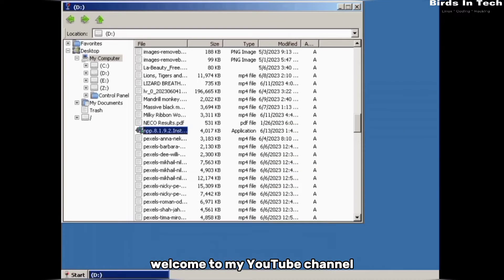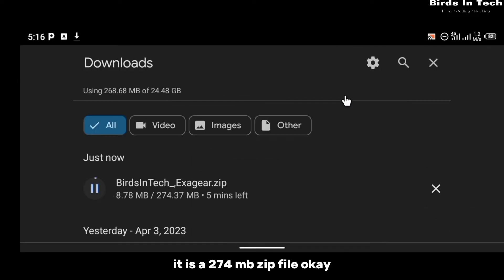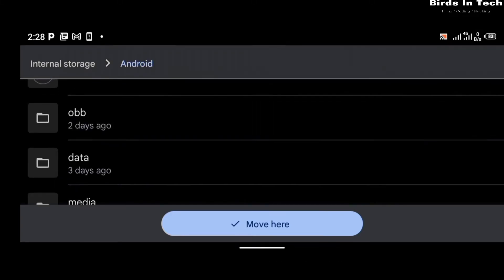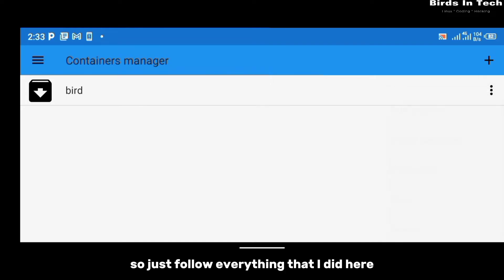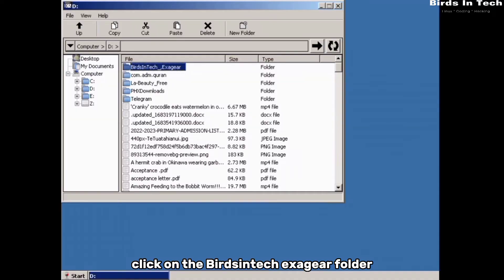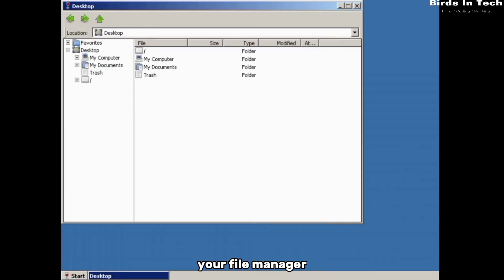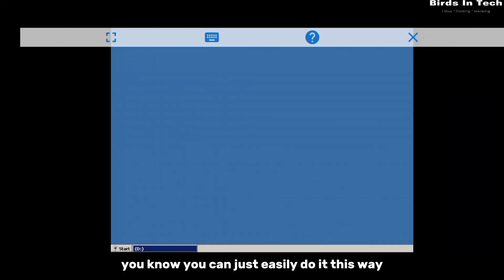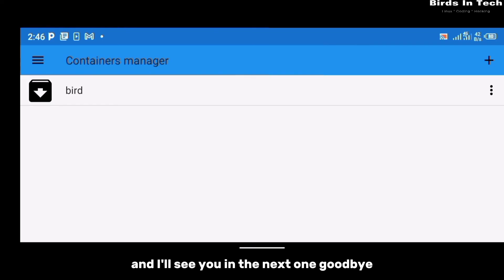How To Install Windows EXE Softwares On Android Without Root (2023)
A window Emulator that lets you Play your favorite old-school games and use your daily PC apps on your phone, tablet or Chromebook - fast and easily, thereby letting you install the windows Application you couldn't normally Install On Android Devices.